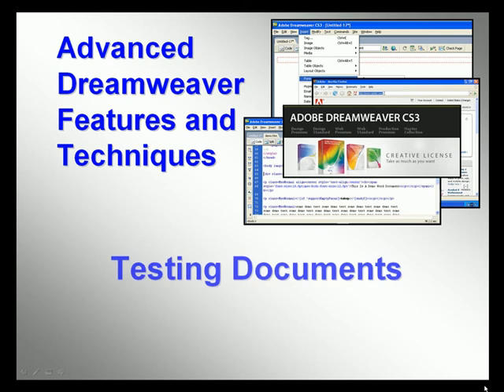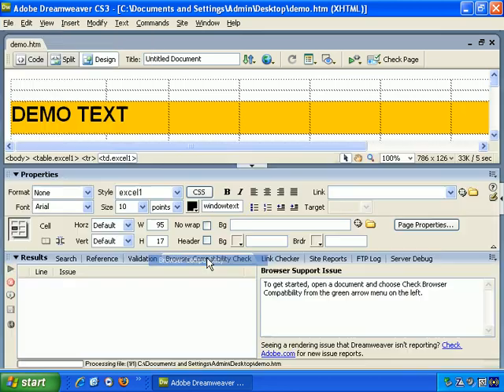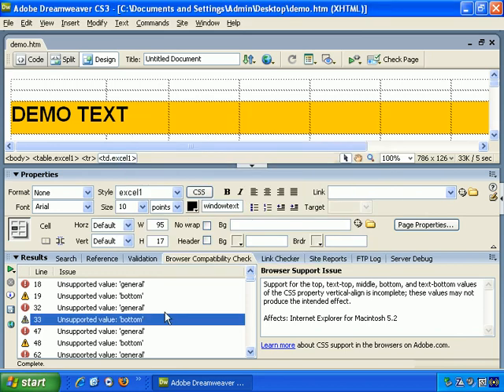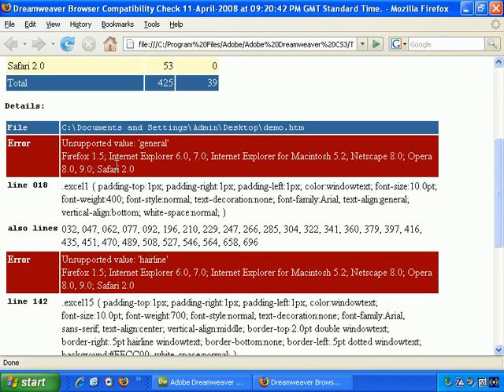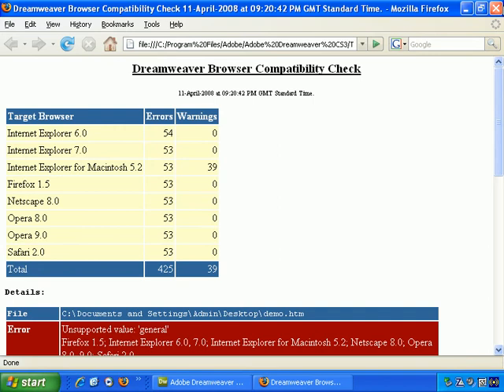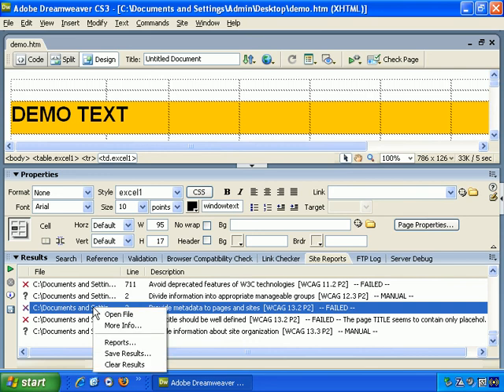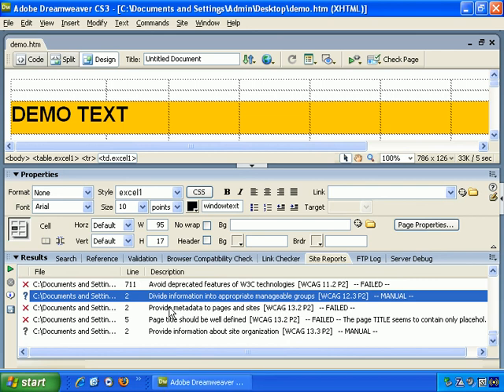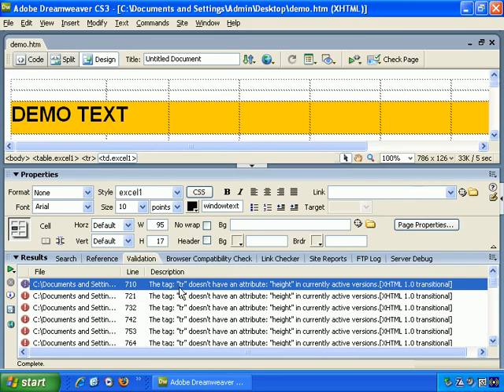Advanced Dreamweaver Functions & Techniques - How To Test Your Documents In Dreamweaver